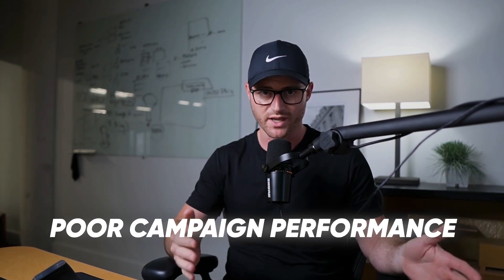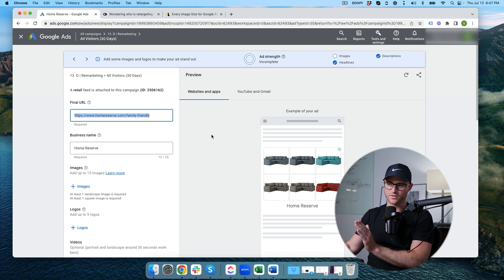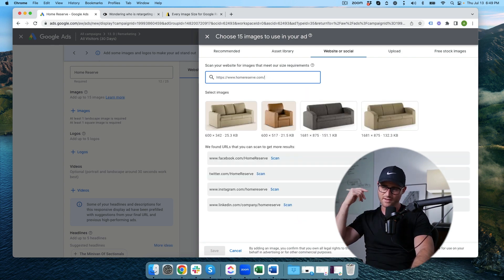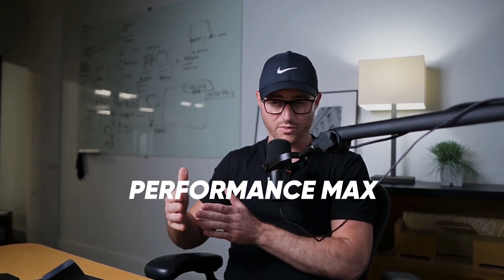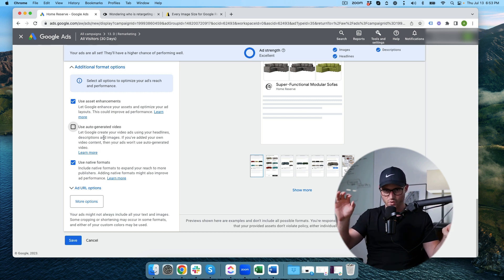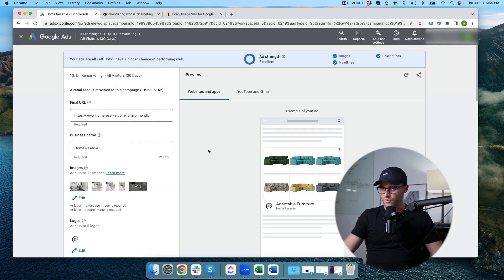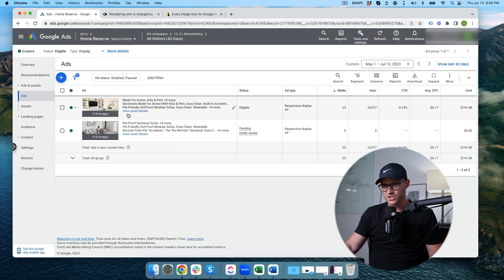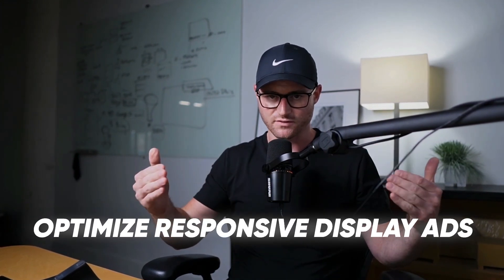Google Ads Responsive Display Ads - How to Create, Optimize, & Every Image Size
How to create Responsive Display Ads that convert 📈 with tips, secrets, and image size specs!

Responsive Display Ads are a great way to reach your target audience 🎯 on the Google Display Network. They're flexible, easy to create, and can be highly effective 💯.

➜ FREE AUDIT

➜ RESOURCES

➜ AGENCY